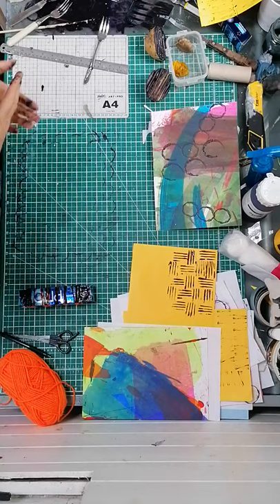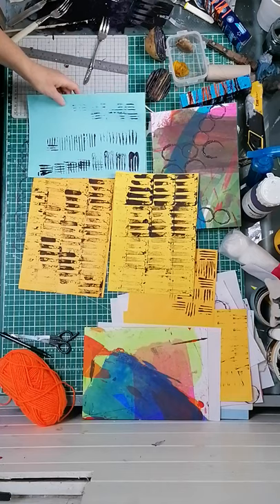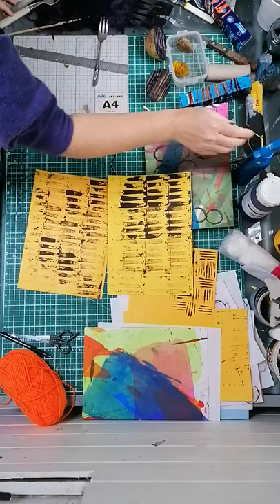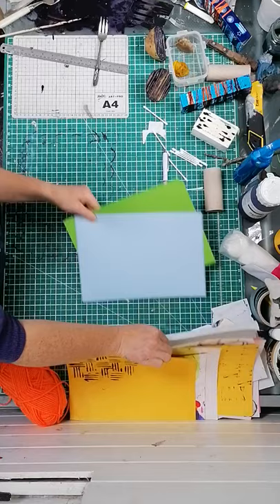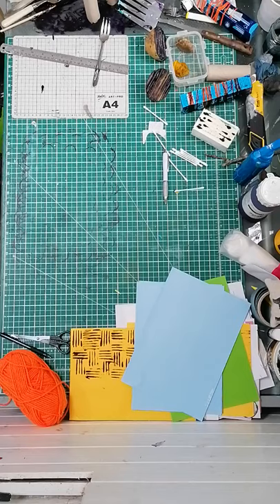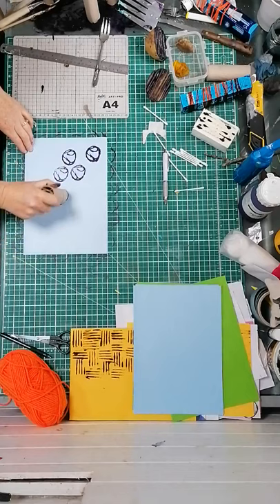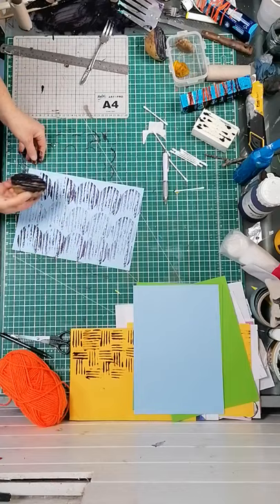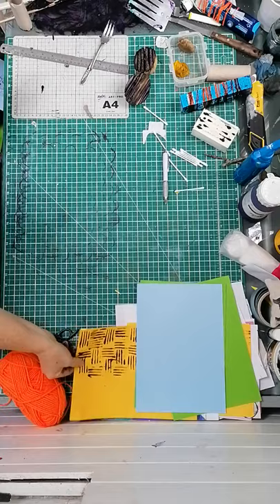Eden Nature art Programme Week 2 funded by Cornwall College-Basic mark making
The Eden Nature Art Programme is for people with long-term health conditions, helping give their creative side a workout. It's part of our social prescribing programmes.

Working with an arts practitioner from The Creative Gym here at the Eden Project, using plants and plant-based products, participants will have the opportunity to explore creativity for the enjoyment of making rather than focusing on the finished product.

Funded by Cornwall College.